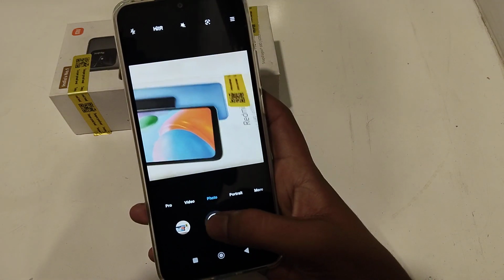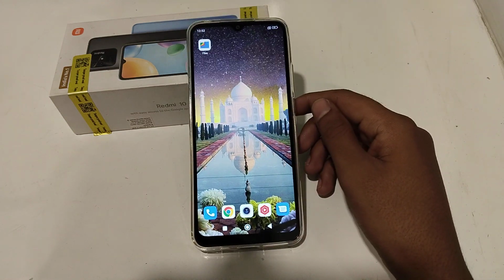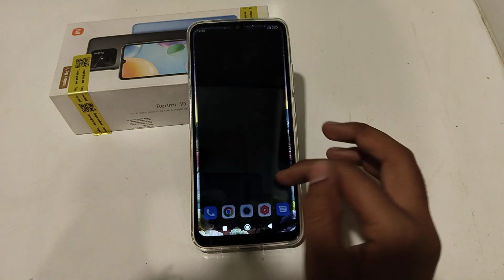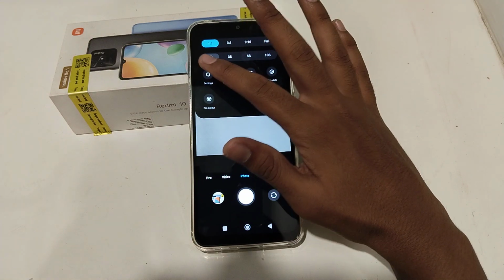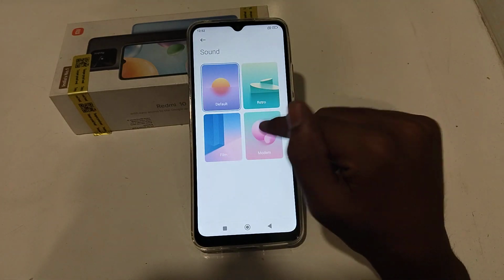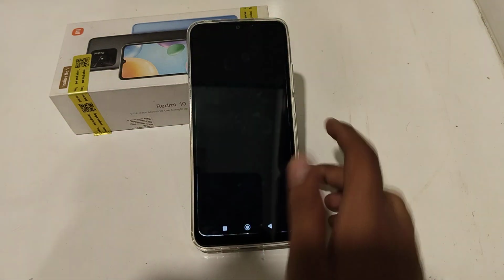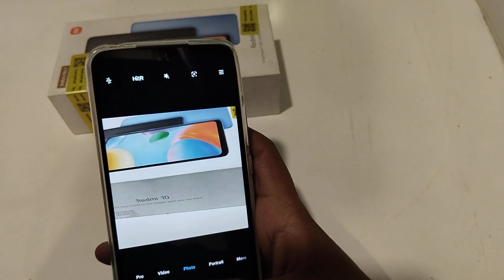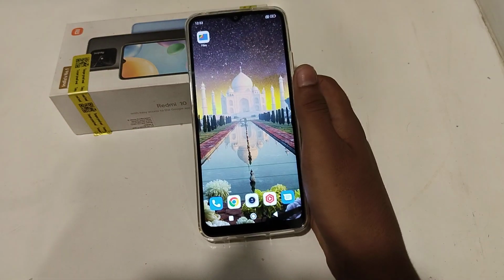How to change camera sound in Redmi 10 phone camera setting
How to change camera sound in Redmi note 9 Phone,
how can you change camera sound in Redmi note 6 phone,
camera sound ko kaise change kare Redmi note 7 phone,
camera sound ko kaise karte hai Redmi note 5 mobile,
camera sound setting ko kaise use karte hai Redmi phone mein,
camera sound settings in Redmi 10 mobile

How to use
Secret setting
Hide features